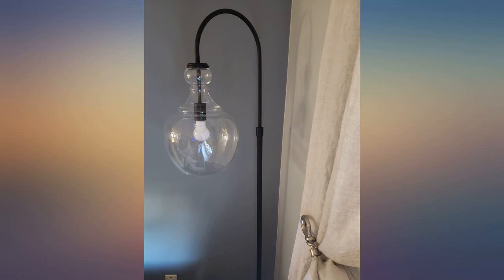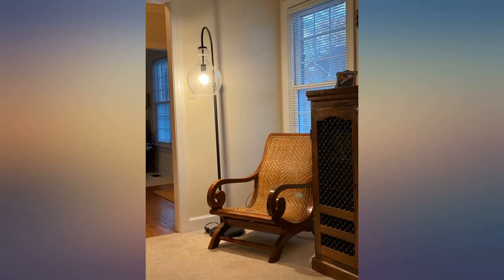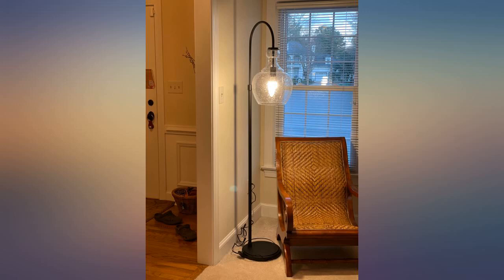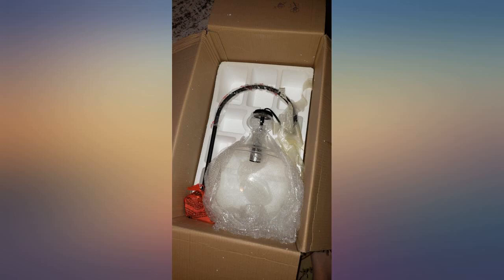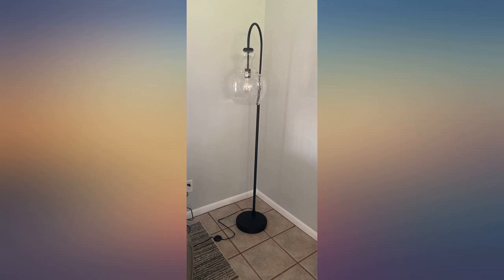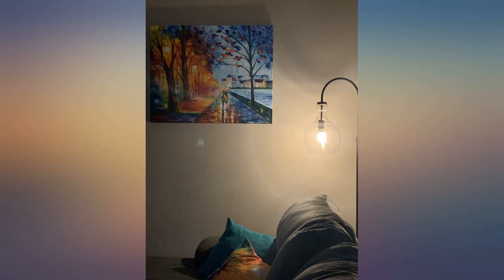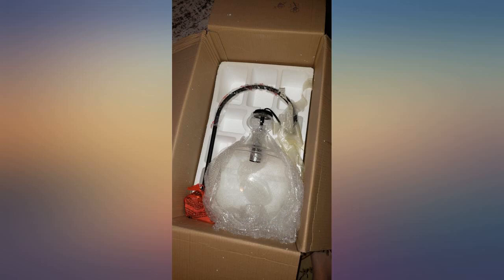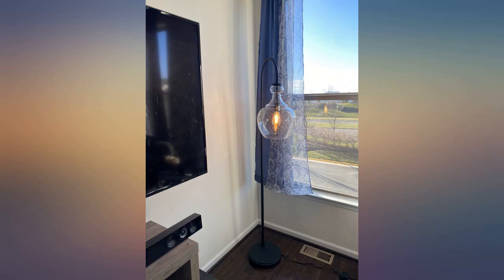Henn&Hart Mid-Century Modern Metal Arc Floor Lamp with Glass Shade, Blackened review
Henn&Hart Mid-Century Modern Metal Arc Floor Lamp with Glass Shade, Blackened Bronze, Seeded Shade

Main Features:
- The base is a blackened bronze metal.
- It is paired with a glass dome shade
- This shade is made from seeded glass.Residential Use Only
- Rated for one 100W incandescent bulb; 9W LED bulb, 23W fluorescent (CFL) bulb, or 9W self-ballasted LED bulb. E26-base bulb.
- Includes an 8ft cord.